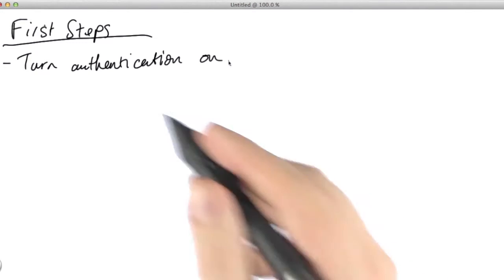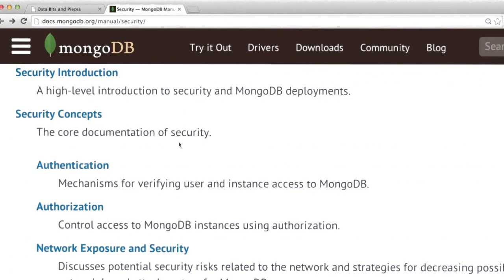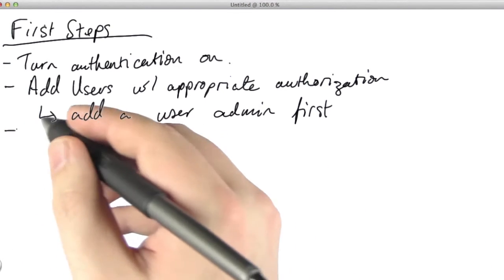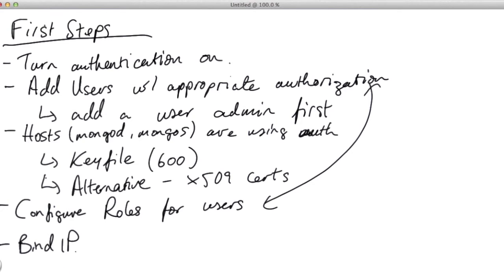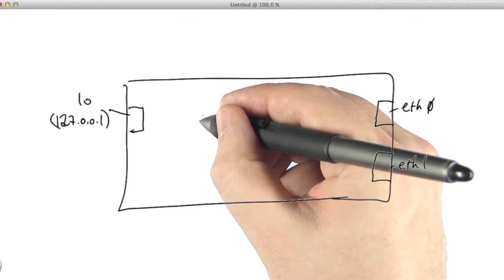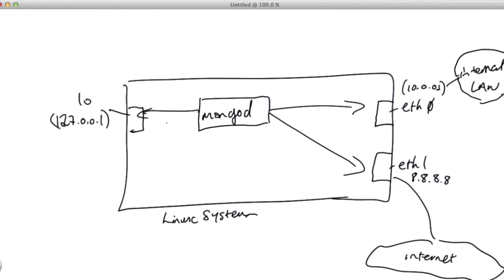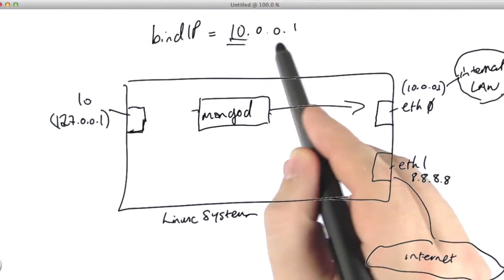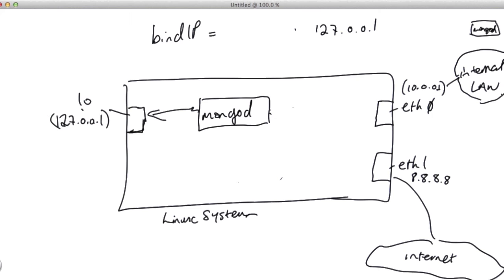9 1 securing mongodb step by step